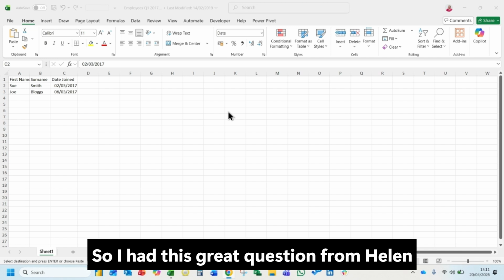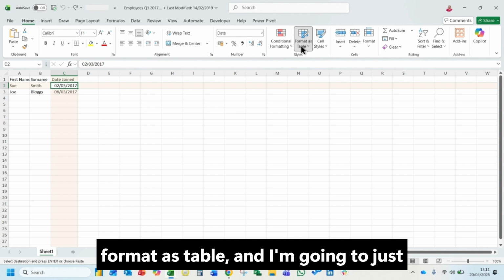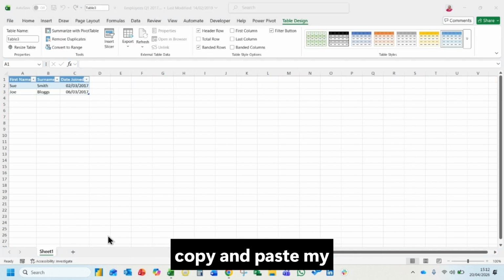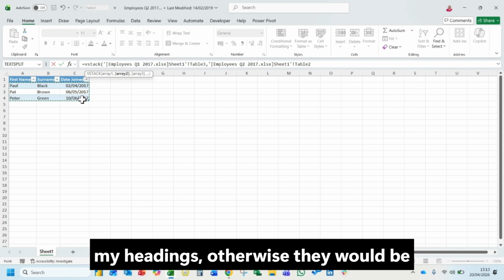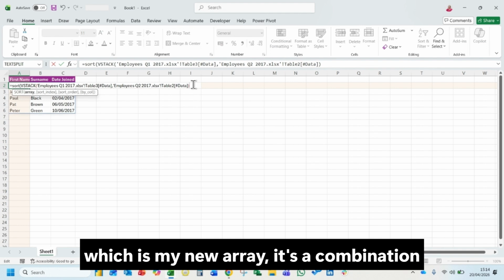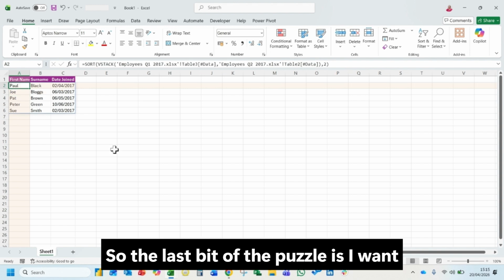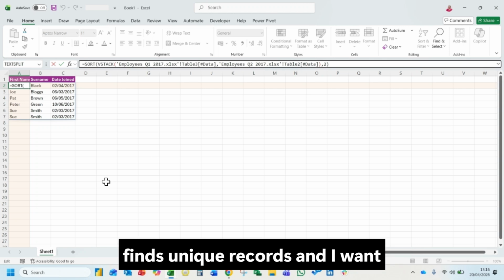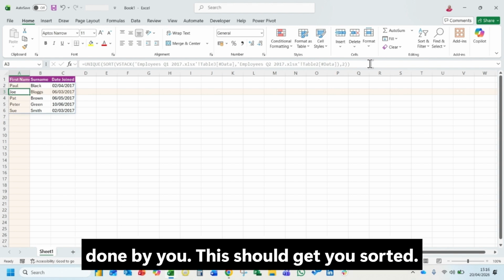Combine VSTACK, SORT and UNIQUE functions in Microsoft Excel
How to combine the dynamic array functions of VSTACK, SORT and UNIQUE to produce a sorted list, without duplicates, from multiple files.